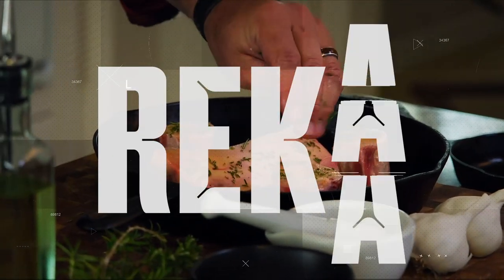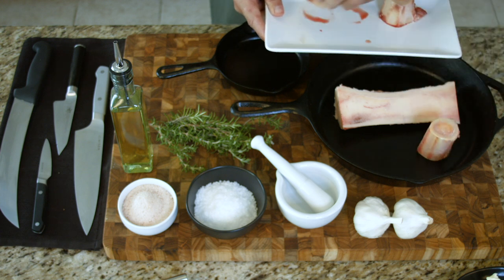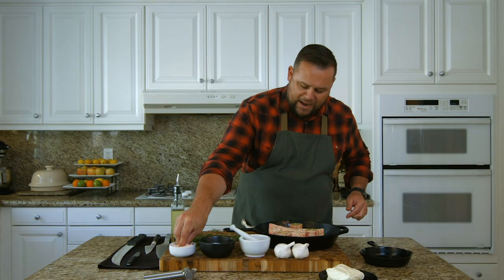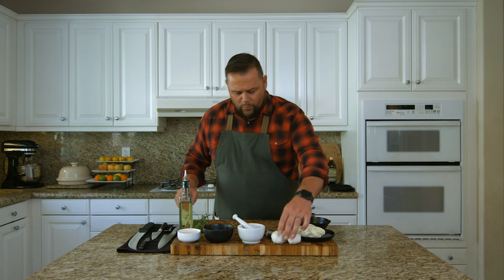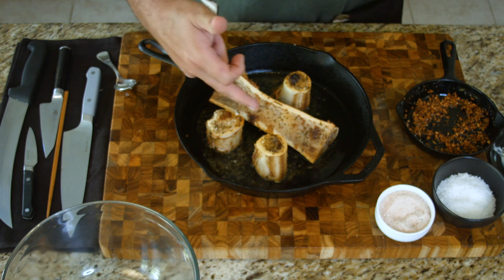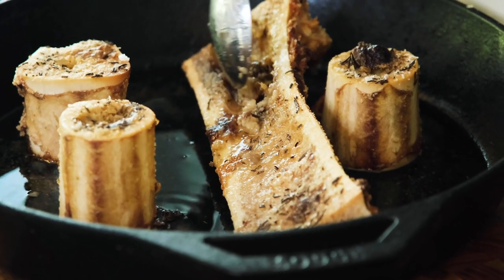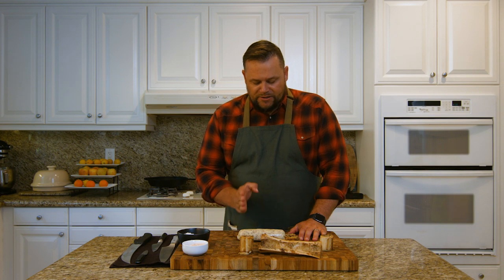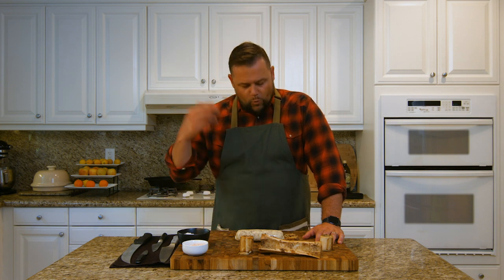Bone Marrow Compound Butter | EP. 002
In this video I take compound butter to a whole other level! You've heard of garlic butter, you've even heard of truffle butter, but have you ever heard of bone marrow butter? There is nothing better on this planet to put on a freshly cooked steak than this butter! Try it for yourself and there will always be a stash of it in your refrigerator!

BONE MARROW COMPOUND BUTTER

0:00 - Video Start
0:13 - Introduction
0:35 - What You'll Need
1:56 - Prepping the Bone Marrow
5:41 - Base for Compound Butter
9:00 - Checking Out Bone Marrow
10:17 - Mixing Butter
11:15 - Scooping/Prepping Marrow
12:53 - Adding Bone Marrow to Butter
14:02 - Rolling Up Compound Butter
14:57 - Final Product
15:22 - Video Wrap Up